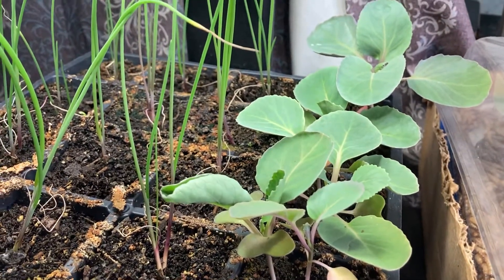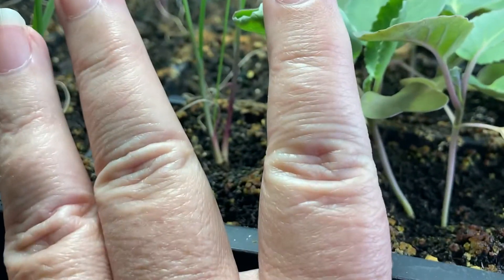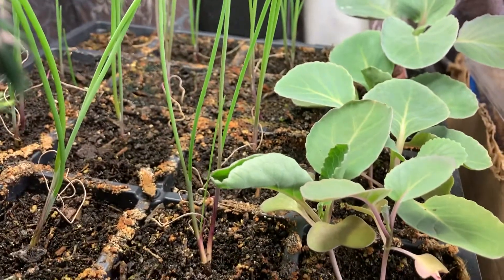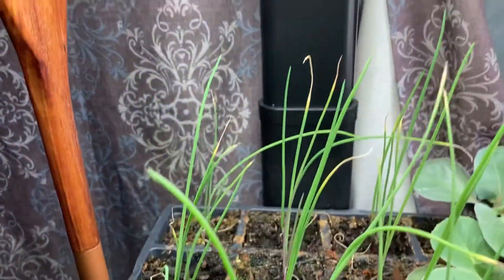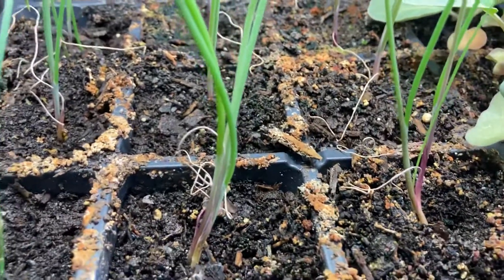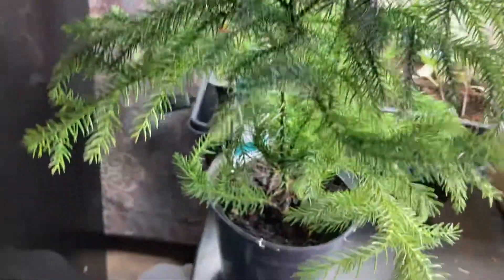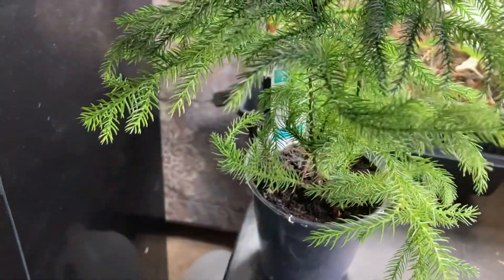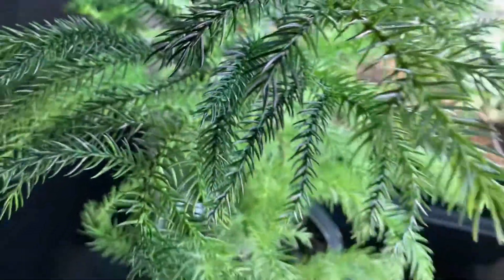End of December Indoor Gardening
A short video of indoor seedlings.

Onions are Red Creole and the cabbage are Early Round Dutch. Both from Hoss Tools.